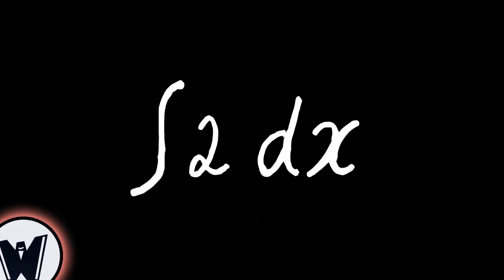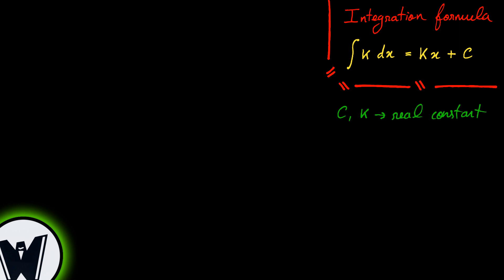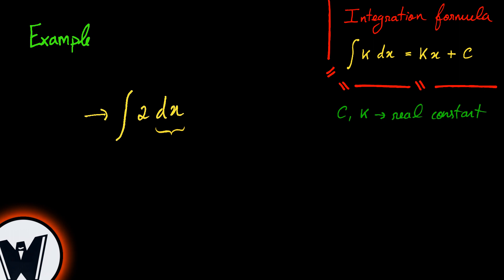Indefinite Integral of a constant ( ∫ 2 dx )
►►►Indefinite Integral of a constant◄◄◄
♦[(  ∫ 2 dx  )]♦

❈Video description:
In this video, the process of solving an Indefinite Integral of a constant is presented and explained.
( ∫ 2 dx )

❈ About:
You + Wonder Channel was created with the purpose of helping with the understanding of Mathematics, Physics, Descriptive Geometry, and other subjects!

|| You Plus Wonder ||